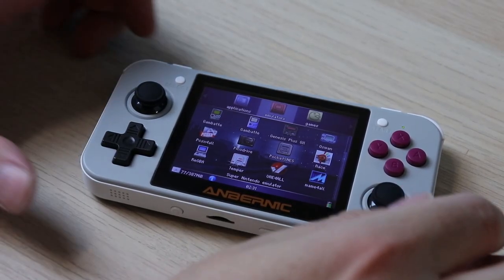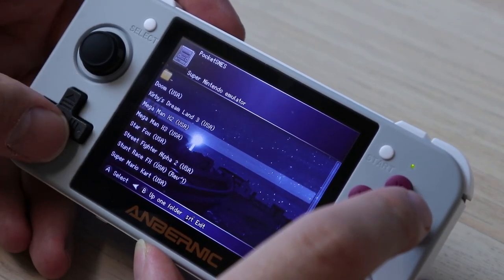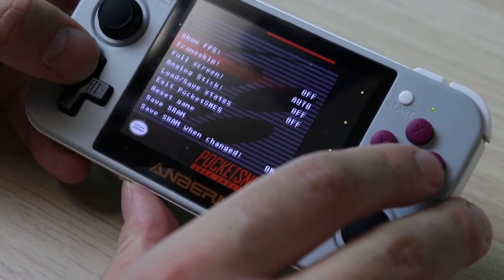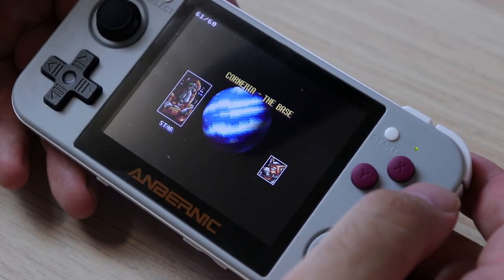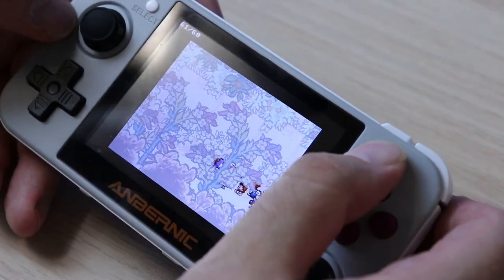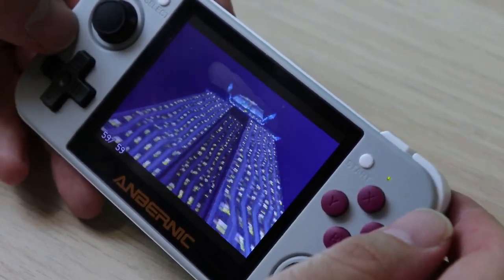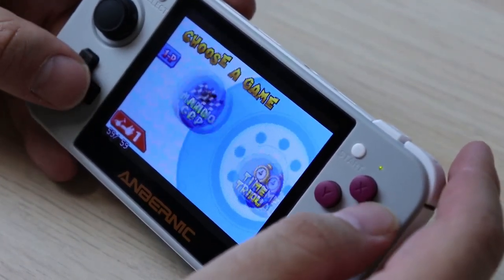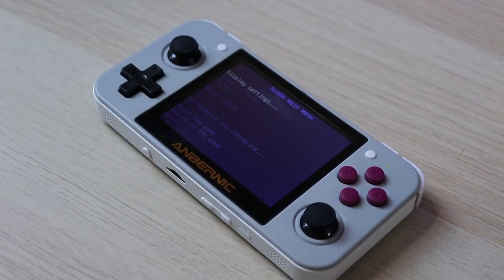Retro Game 350 SNES & GBA Hardware Pushers Testing! Special Chip Games - RG350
Testing some hardware pushers for the Super Nintendo & Gameboy Advance on the RG350! Testing special chip games on the SNES!

AUDIO:
Mic - Shure SM7B